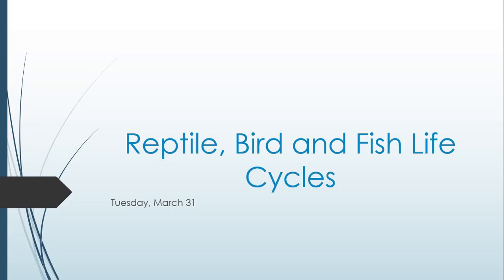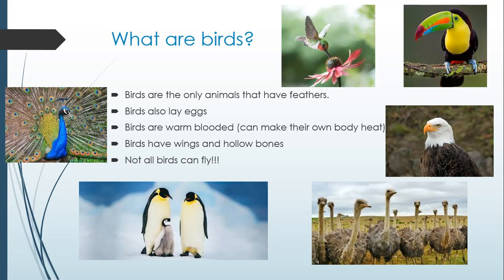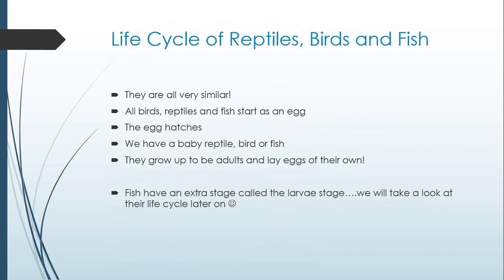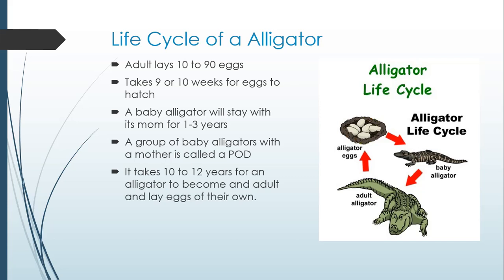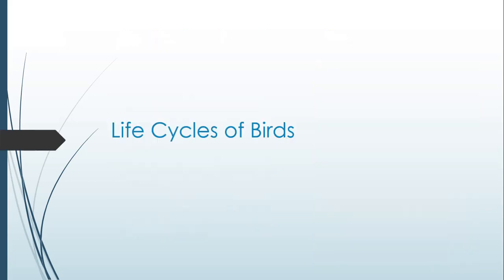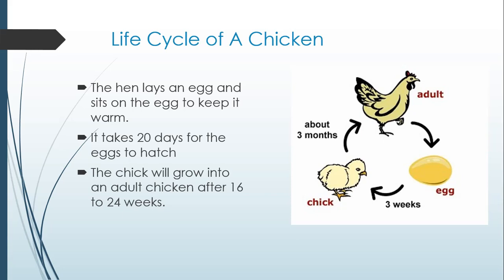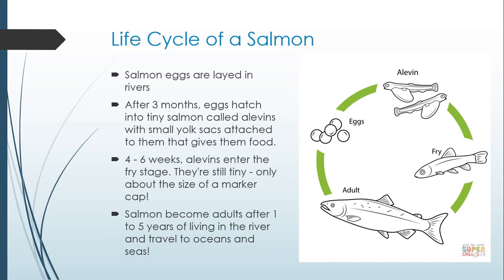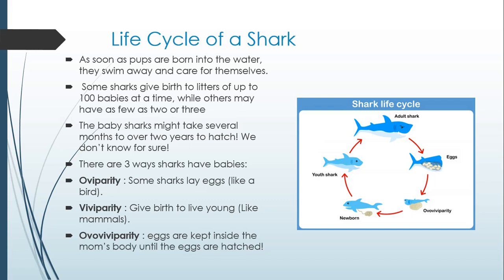Science: Reptiles, Birds and Fish Life Cycles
Our Science star Miss Kaari is back to teach you about more life cycles. She will talk about reptiles, birds and fish today as they all start out in eggs.

This video is longer than the others, so if you need to pause and take a break that's okay. However, remember that episodes of your favourite shows are even longer, so you may be able to sit through this one just fine :)

Remember, we will be having a check-in on Thursday so try to take some notes if you think they will help you remember things.